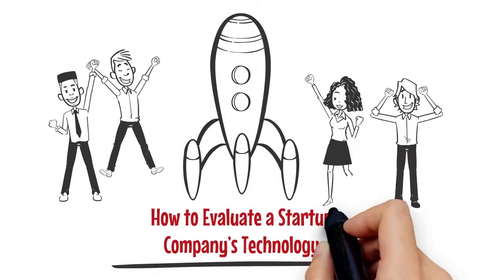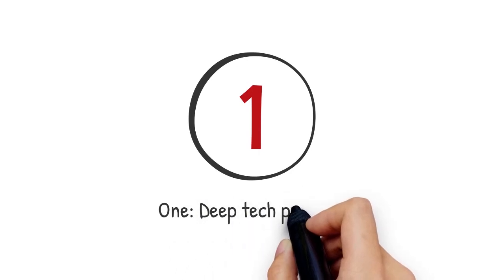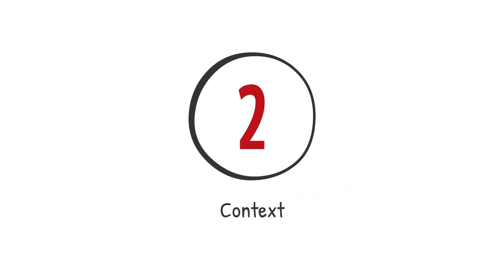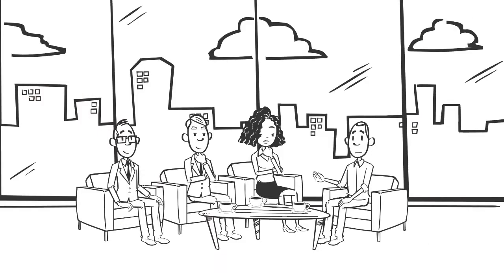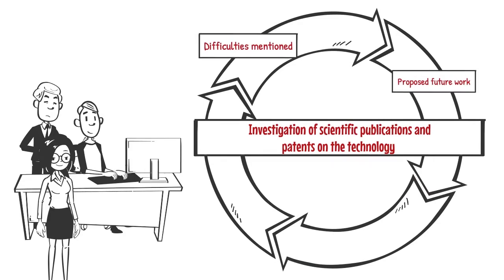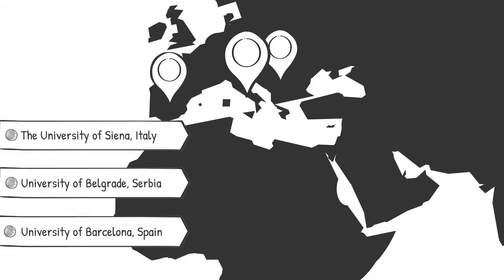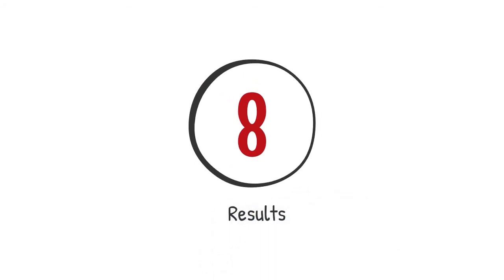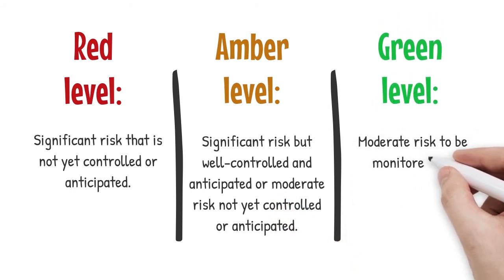How to Evaluate a Startup Company’s Technology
Hundreds of startup companies are developed each day. According to the Global Entrepreneurship Monitor, 300 million people are trying to start 150 million businesses worldwide. Other reports suggest that 305 million total startups are created in any given year. That is a whole lot of businesses.